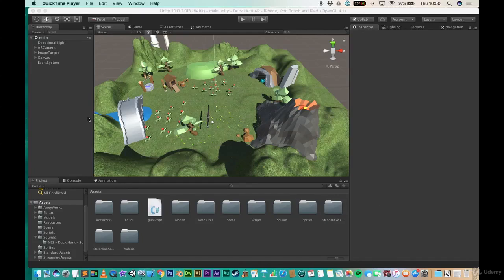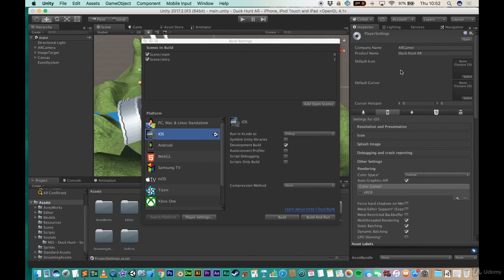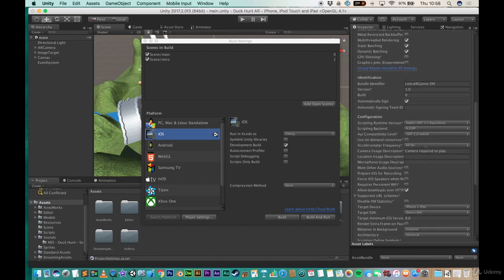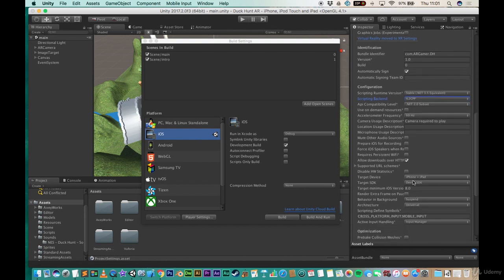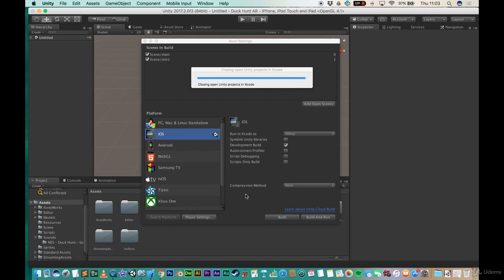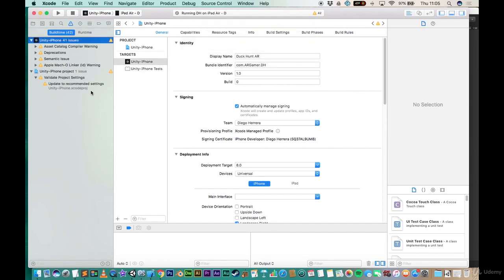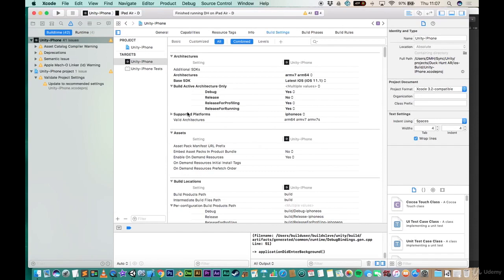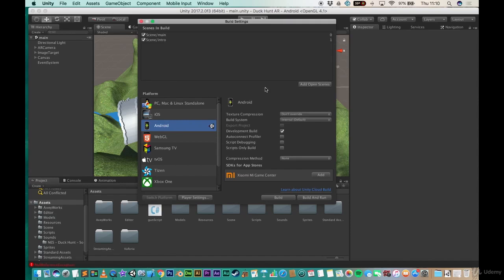7 Exporting The First Build To IOS